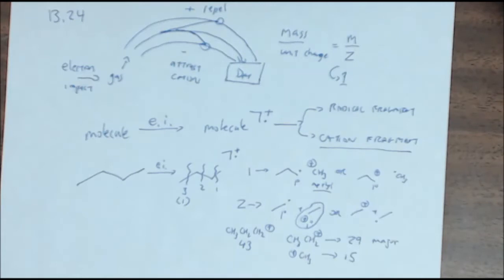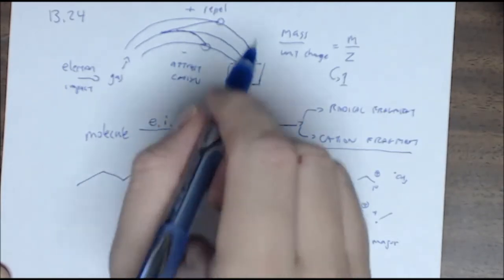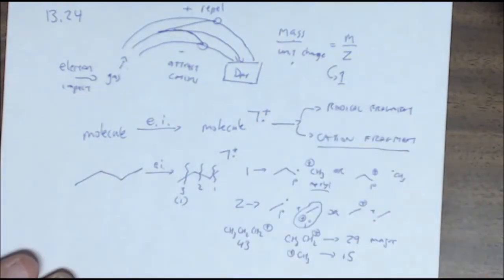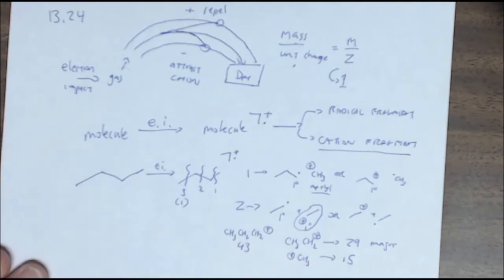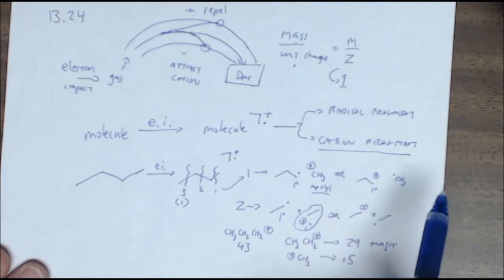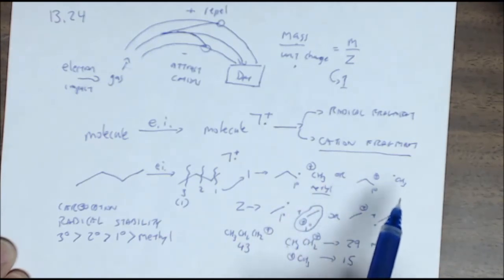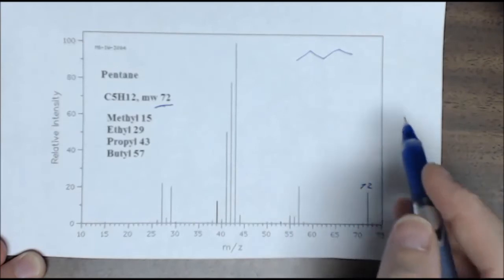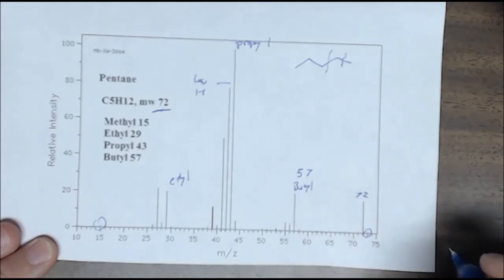Organic Chem Carey Chapter 13 13 24 Mass Spec